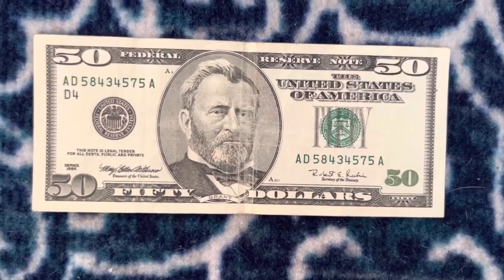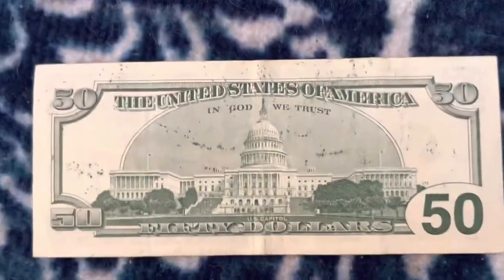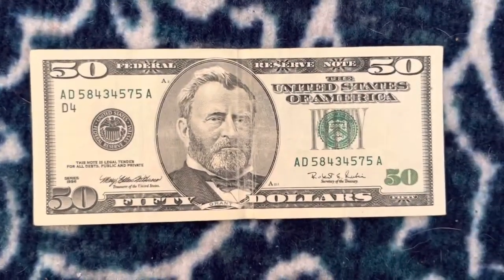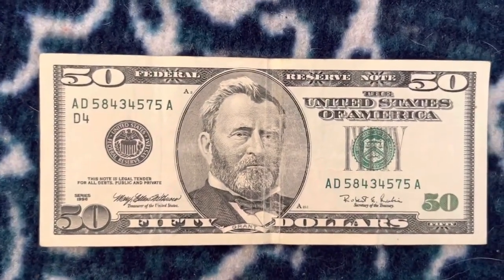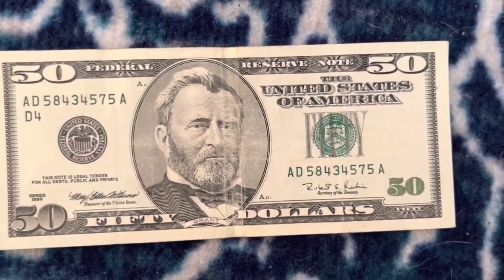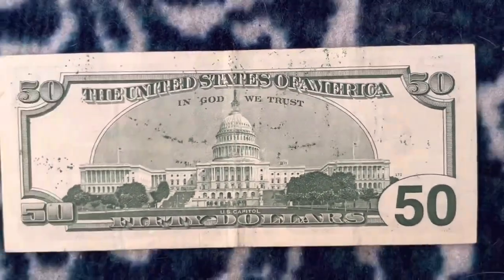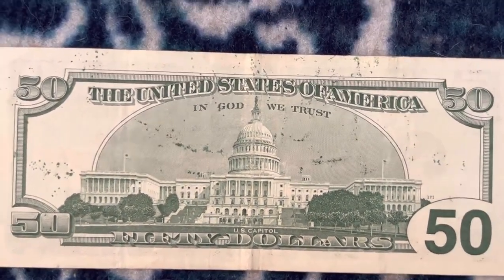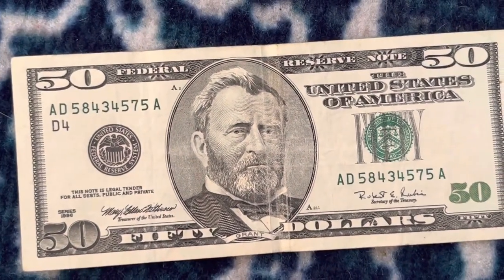50 dollar bill ink splatter